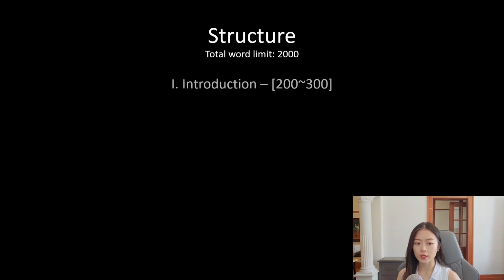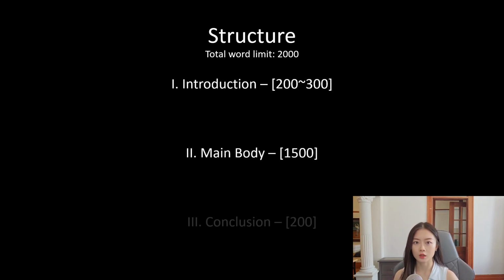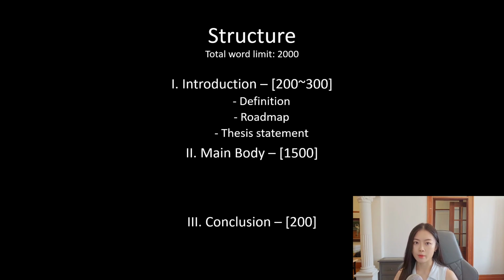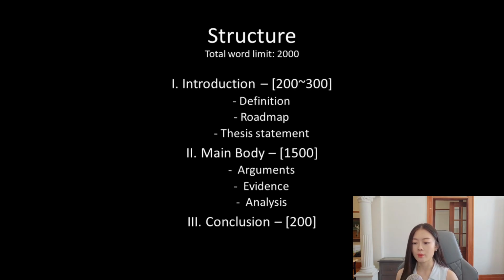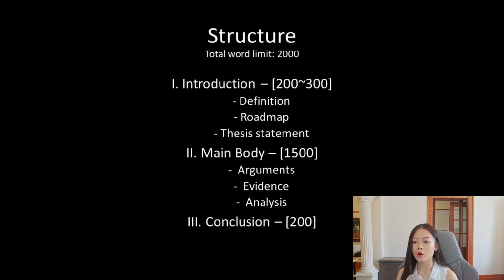2023 John Locke Essay Competition #3 How to structure your essay?